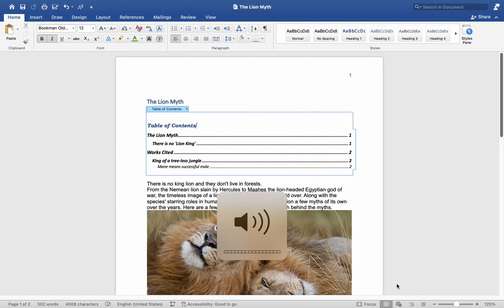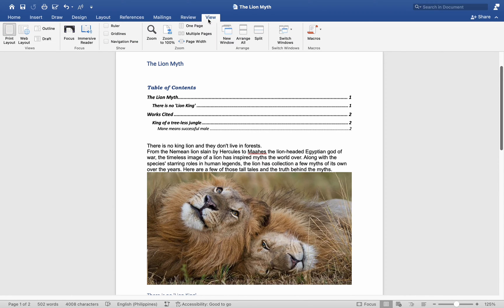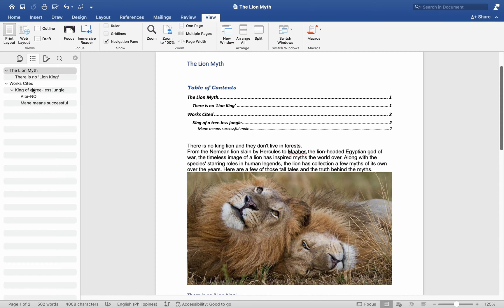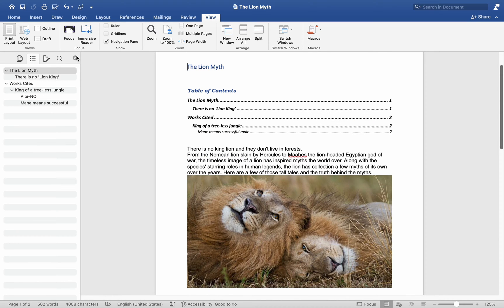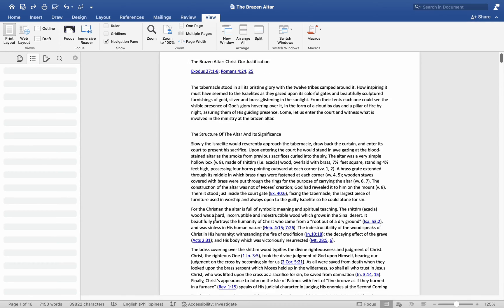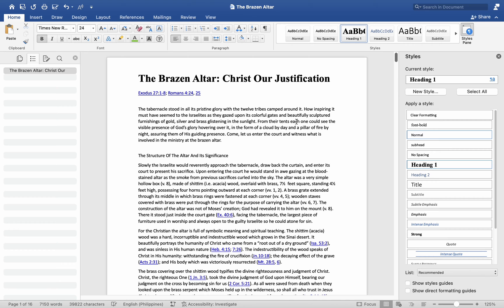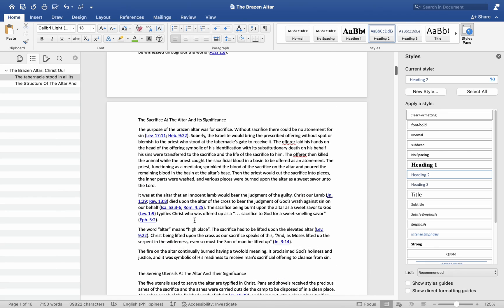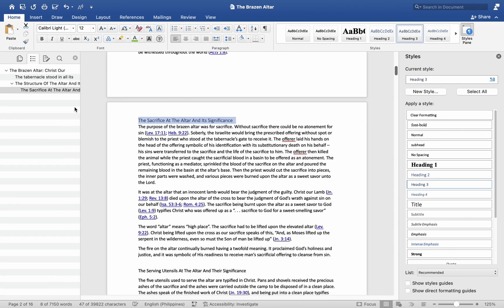How To Use the Document Map Feature In a Microsoft Word Document-For MAC Users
In this video,  I show you how to use the document map feature in a Microsoft Word document. These instructions are for MAC users.